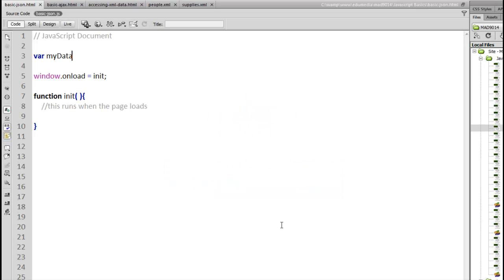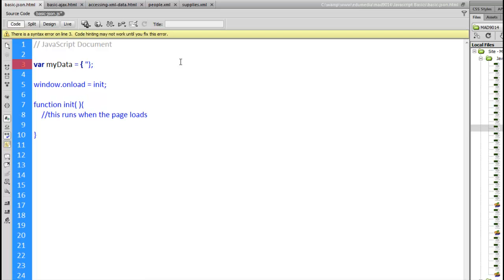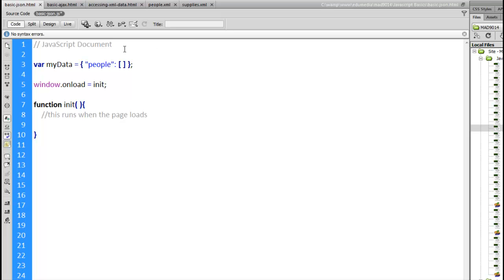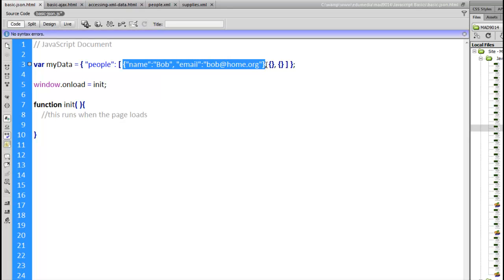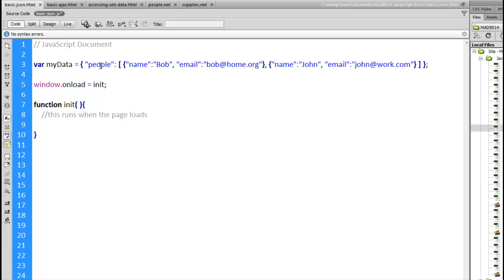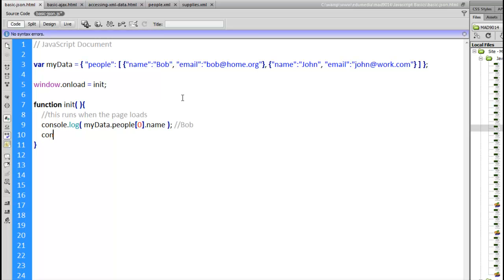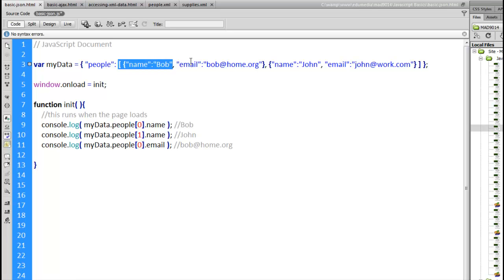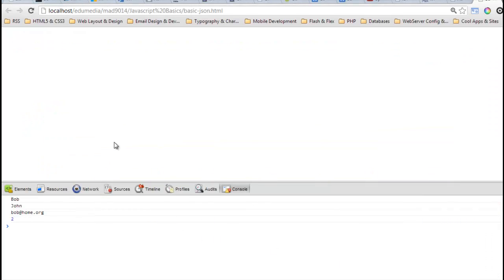MAD9014 - JSON Introduction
This is a basic introduction to JSON - JavaScript Object Notation and how to access it through your basic scripts.